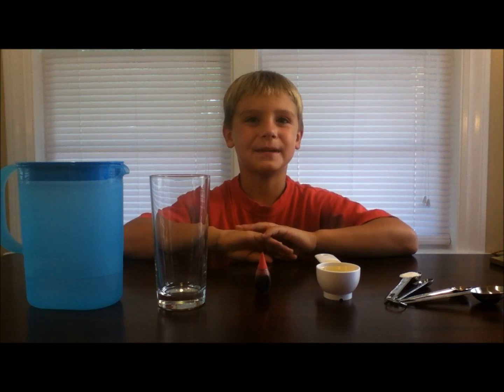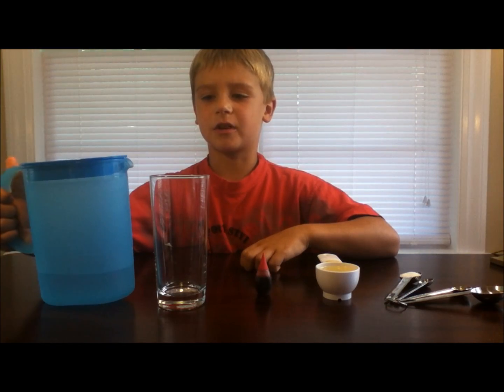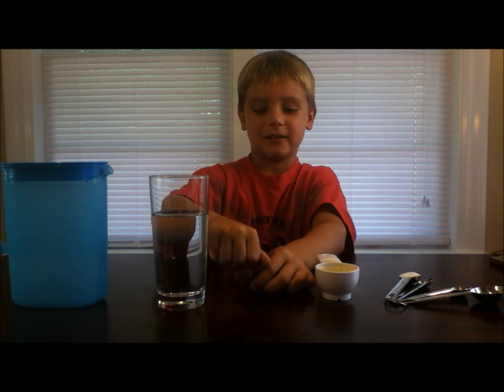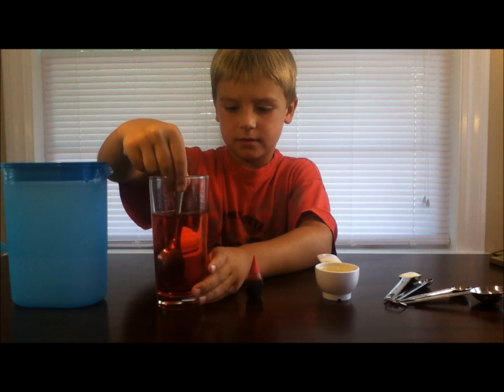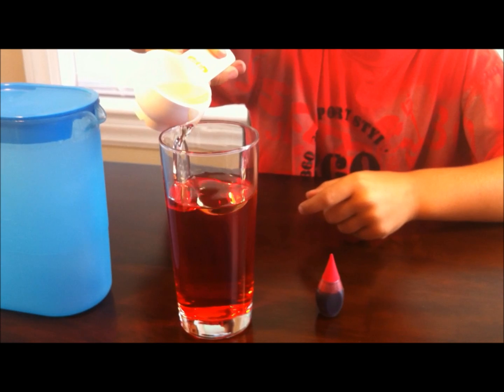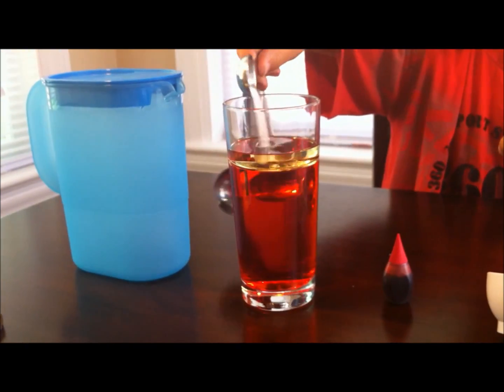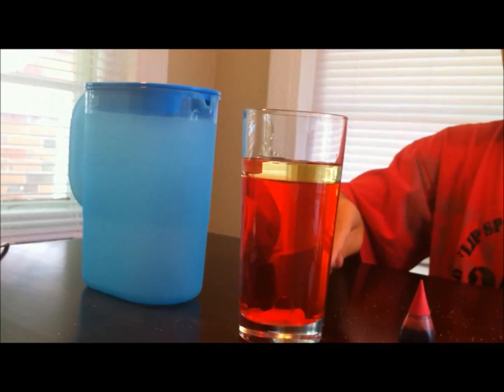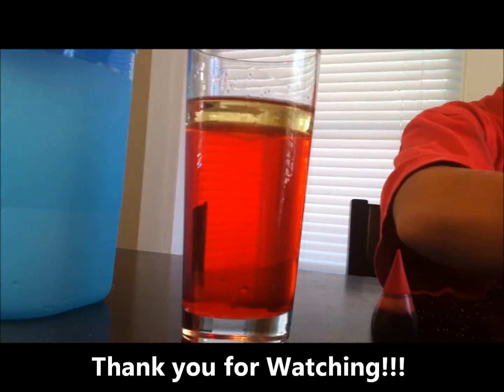LAVA IN A CUP Easy Kids Science Experiments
Track Title "Fun With Friends"

Easy Kids Science Experiments - Lava in a Cup

What you will need:
Water
A clear glass or plastic cup
Food Colouring (Optional)
1/4 cup Vegetable Oil
1 tsp Salt

Fill a glass 3/4 full with water
Add 5 drops of food colouring
Add the vegetable oil
Add salt

How it works:
The salt brings the oil down with it as it sinks to the bottom of the bottle.  When it reaches the water, the salt dissolves and the oil is then free to float back to the top.